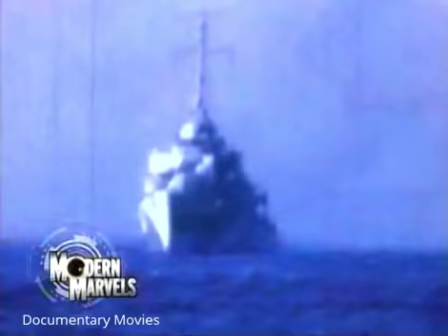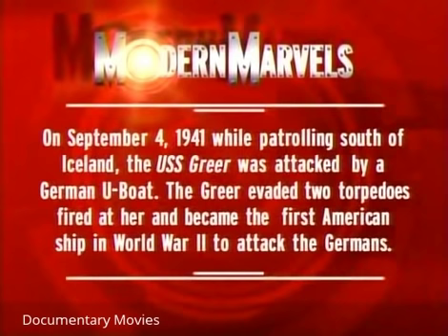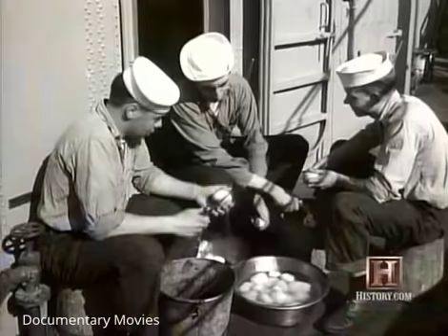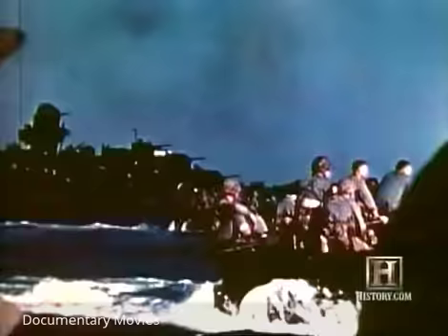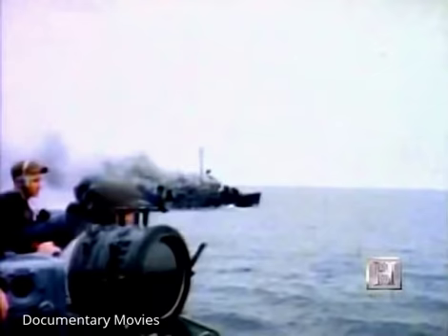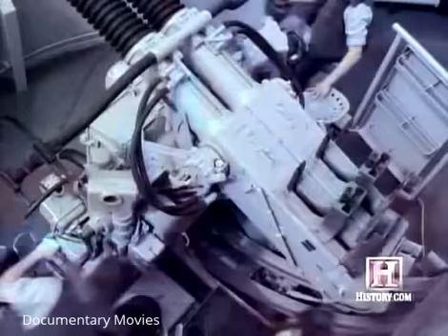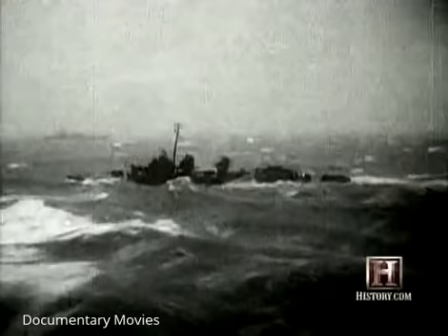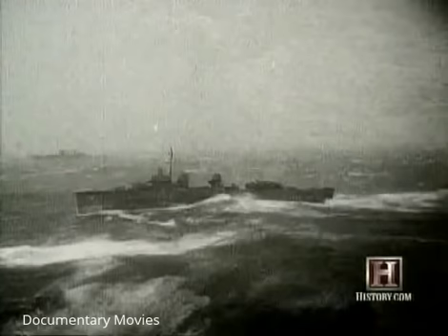The Most Feared Destroyer - Documentary Movies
Before World War II, destroyers were light vessels with little endurance for unattended ocean operations; typically a number of destroyers and a single destroyer tender operated together. After the war, the advent of the guided missile allowed destroyers to take on the surface combatant roles previously filled by battleships and cruisers. This resulted in larger and more powerful guided missile destroyers more capable of independent operation.